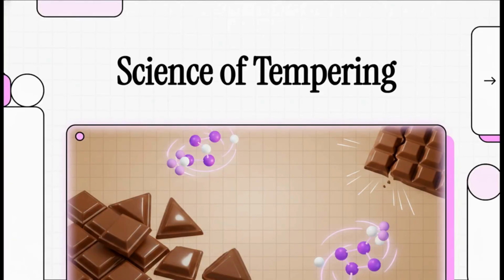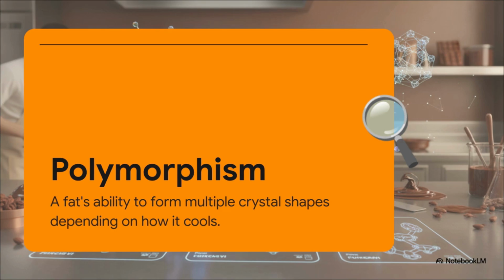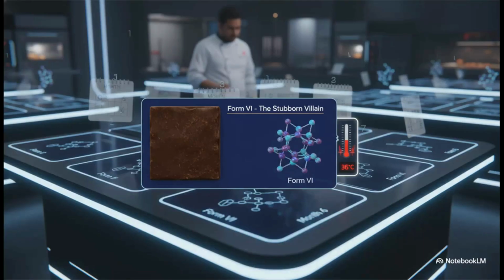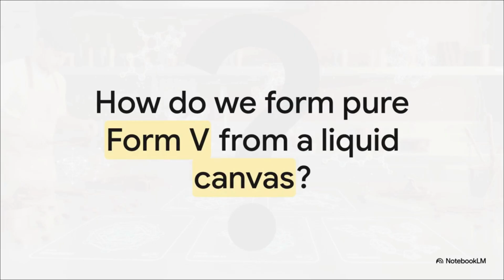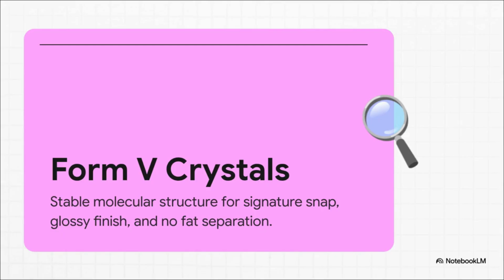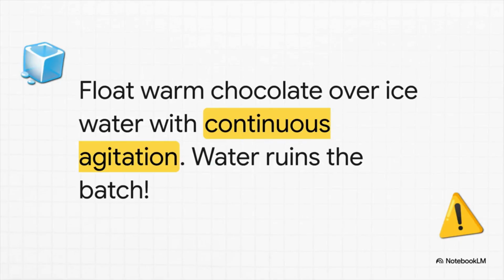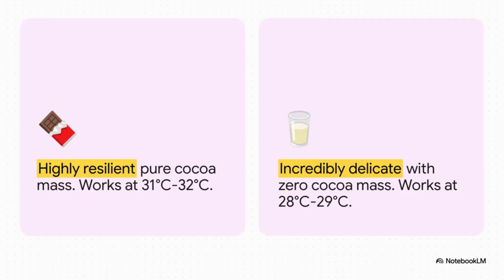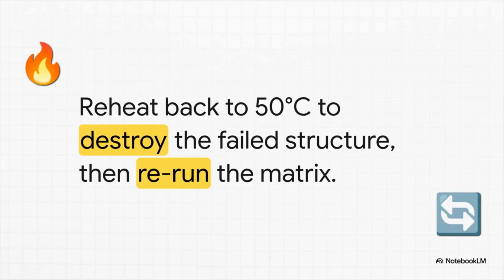Advanced Chocolate Tempering Masterclass: Dark, Milk & White Matrix ENHLISH Chef Devu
Welcome to L'art de la Pâtisserie by DEVU.

Why does professional chocolate have a brilliant gloss and a sharp snap, while melted chocolate at home turns dull and soft? The answer lies in thermodynamics and molecular alignment. Welcome to the ultimate masterclass on Chocolate Tempering.

In this rigorous food science guide, we break down the complex chemistry that governs cocoa butter crystallization, shifting you from guesswork to absolute precision.

PART 1: The Molecular Science & Polymorphism (00:00)
- Understanding Cocoa Butter Polymorphism.
- Deep dive into Form I through Form VI crystals and their melting thresholds.
- Why Form V (Beta Crystals) is the absolute holy grail for pastry chefs.

PART 2: The 5 Global Methods & Thermal Matrix (10:00)
- Step-by-step mechanics of: Tabling, Seeding, Ice Bath, Microwave, and Incubator Methods.
- The strict "Critical Temperature Matrix" for Dark, Milk, and White Chocolates.
- Troubleshooting Fat Bloom and executing the flawless Palette Knife Tempering Test.

Whether you're an aspiring chocolatier, a professional pastry chef, or a culinary student, this video will give you complete control over your medium.